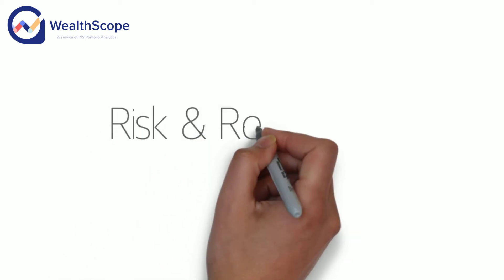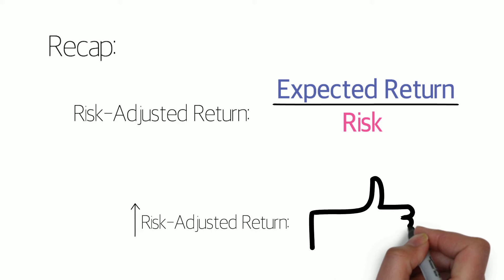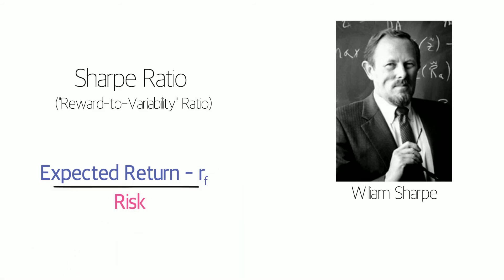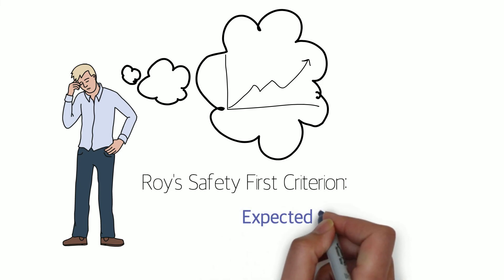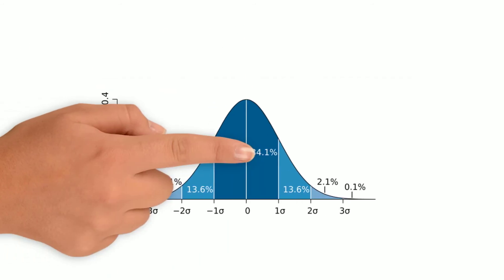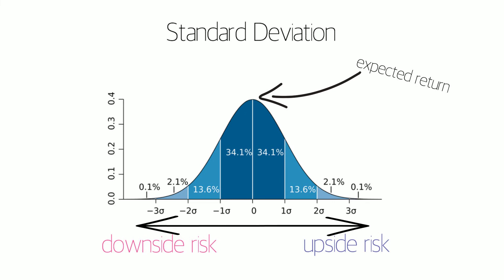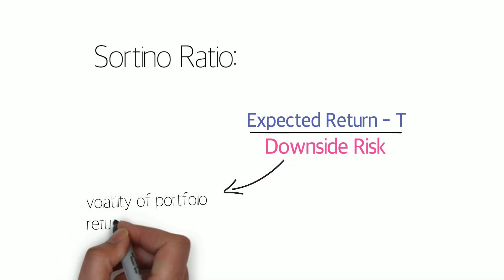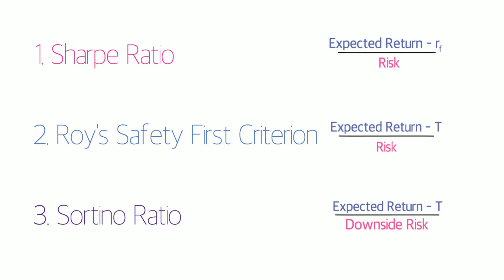Risk & Return 102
Risk-adjusted return is a concept that you can use to compare and choose portfolios. It measures the expected or average return of a portfolio, scaled by its riskiness. Since most of us like return but dislike risk, we want portfolios with a higher risk-adjusted return.

In this video, we compare three risk-adjusted return ratios, and look at when it is appropriate to use which. You will find all three ratios in our SmartRisk Analytics.